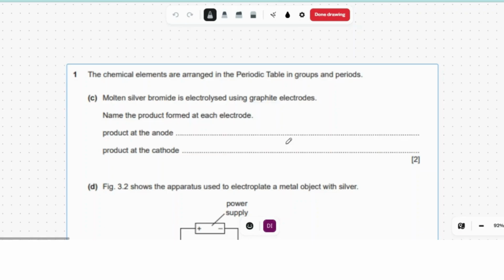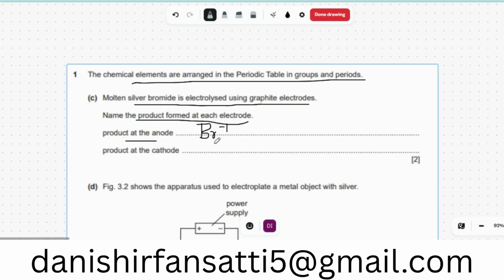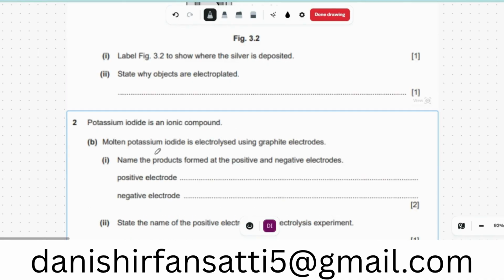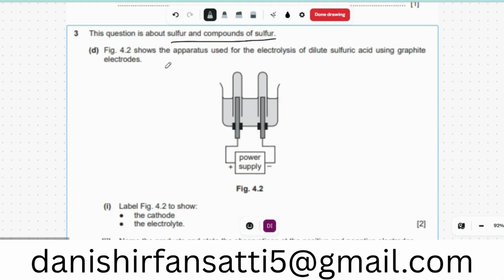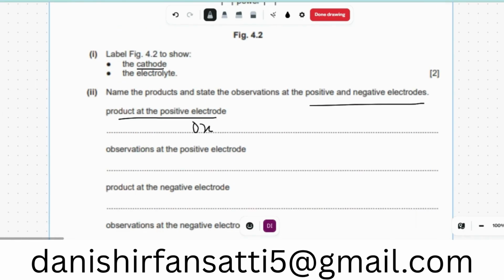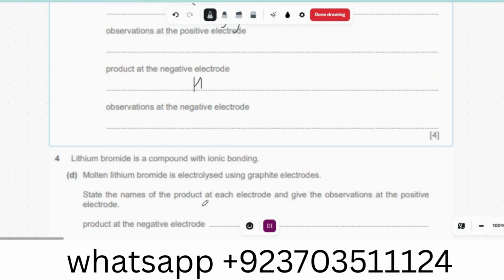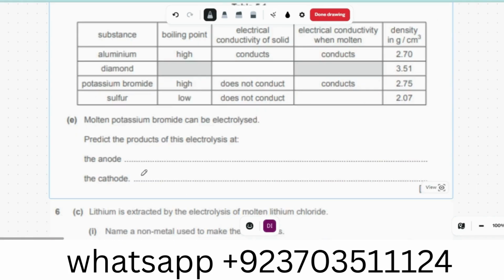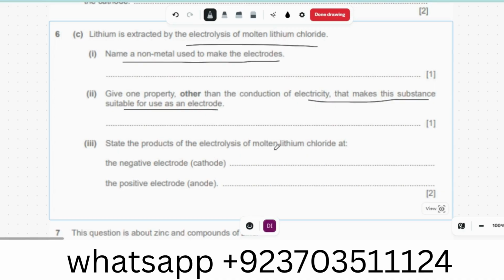Electrolysis Past Paper Questions | IGCSE / O Level Chemistry | Exam Practice & Mark Schemes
Master Electrolysis with exam-style past paper questions for Cambridge IGCSE / O Level Chemistry.

In this video, we practise questions covering:

Electrolysis of ionic compounds
Anode and cathode
Movement of ions
Products formed at electrodes
Half equations
Molten and aqueous solutions
Electroplating
Exam-style calculations and explanations
1–6 mark questions

Perfect for students preparing for Cambridge IGCSE Chemistry 0620 / O Level Chemistry 5070 examinations.

📚 Topics: Electrolysis | Electrodes | Ions | Half Equations | Aqueous Solutions | Electroplating
🎯 Focus: Past-paper-style exam practice and mark-scheme techniques